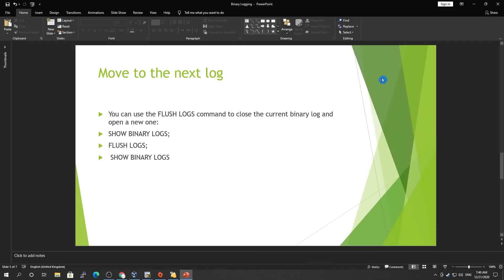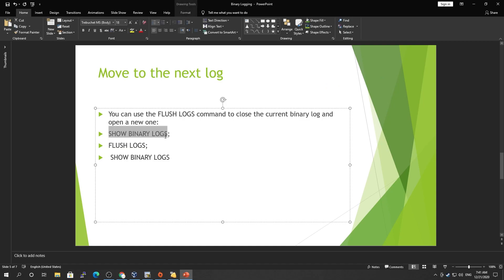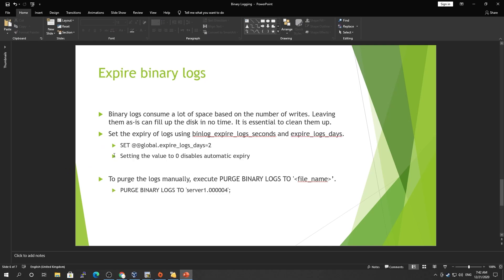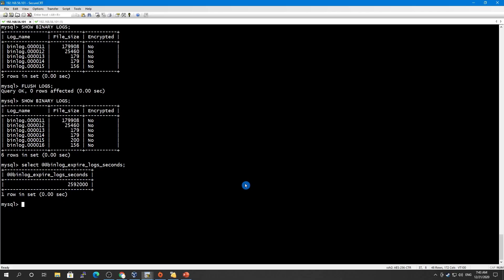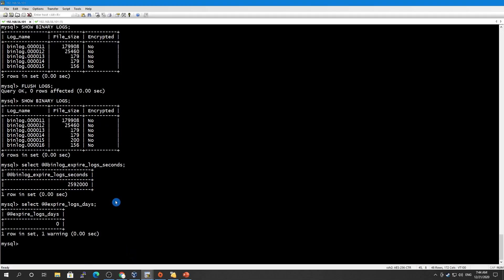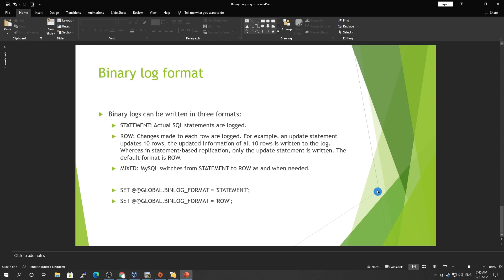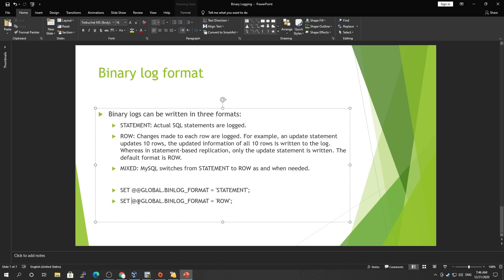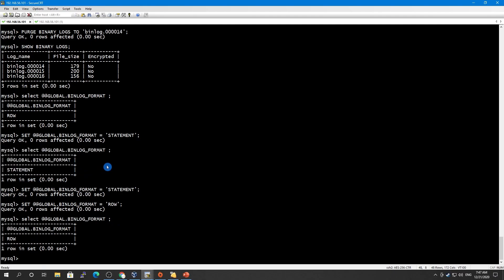24 - What is Binary Log / Logging in MySQL Part-2 | MySQL DBA Tutorial | MySQL 8 DBA Tutorial